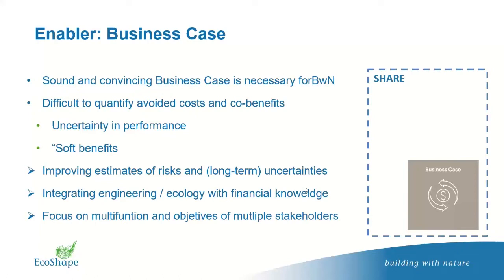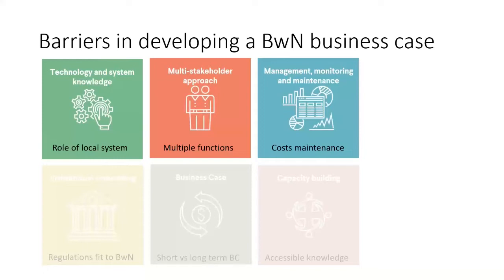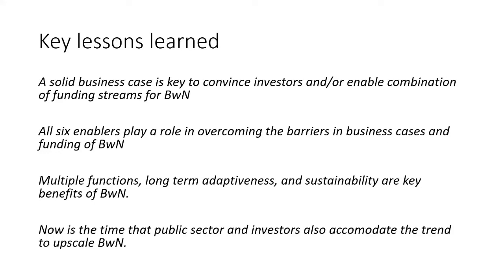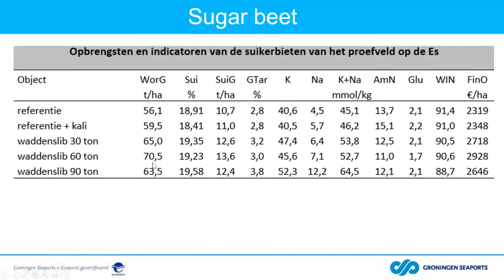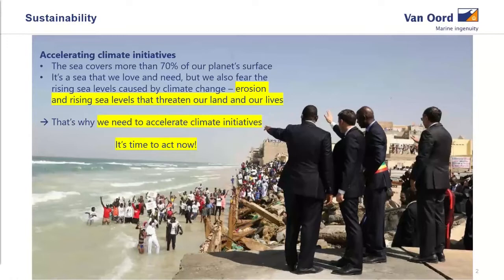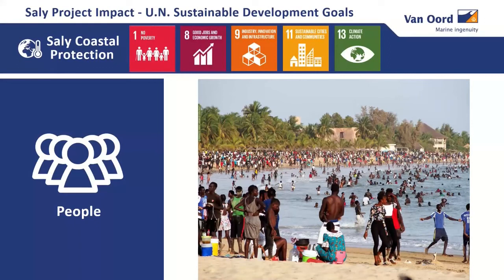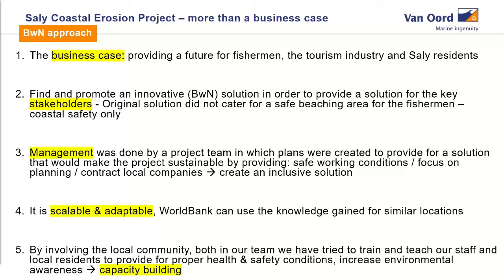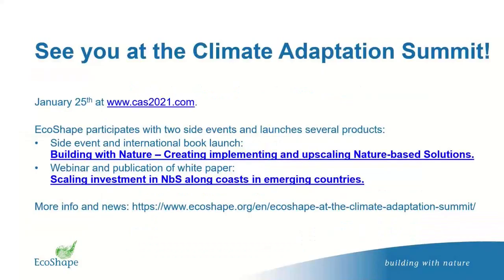EcoShape Sharing the stage for Building with Nature: Business Case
Business case for Building with Nature

Hosts: Luca Sittoni (EcoShape and Deltares) and Sophie de Reus (Royal HaskoningDHV)

Guests:

    Stéphanie IJff (Deltares): principles of BwN business case and lessons learned from 12 years of EcoShape and beyond.
    Bart van der Kolk (Groningen Seaports): the ED2050 (beneficial sediment use) business case, a private party perspective.
    Maurice de Kok (van Oord): the business case of project Saly, Senegal and / or Moin, Costa Rica.
    Henk Nieboer (EcoShape): about the finalization of the EcoShape 2.0 program and the next steps.